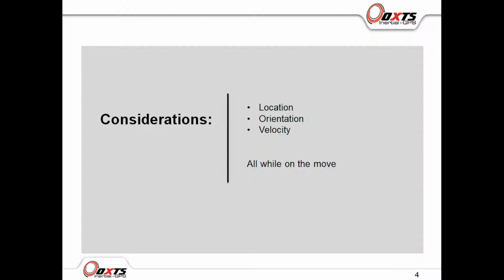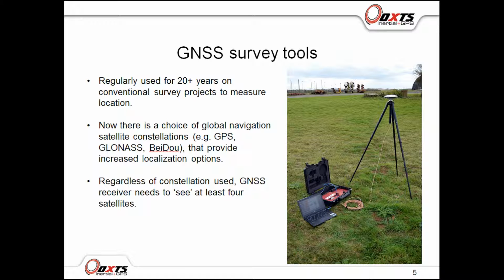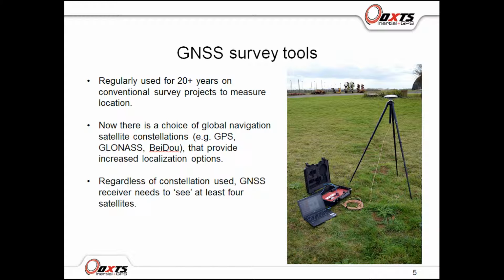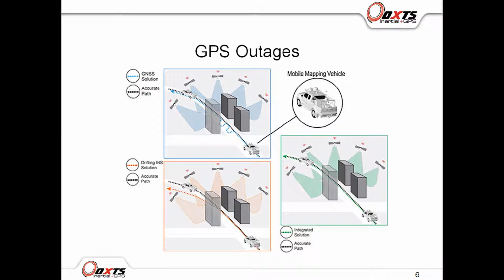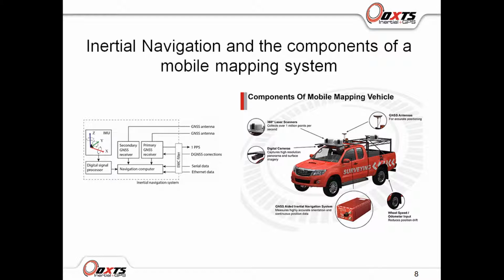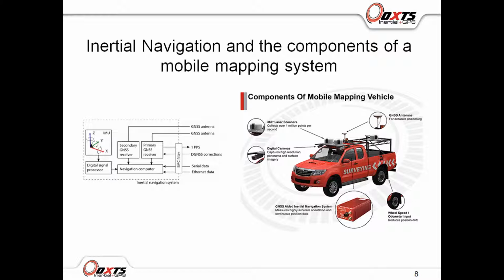Why use an inertial navigation system on a mobile mapping vehicle?